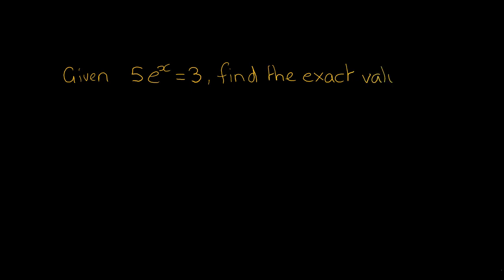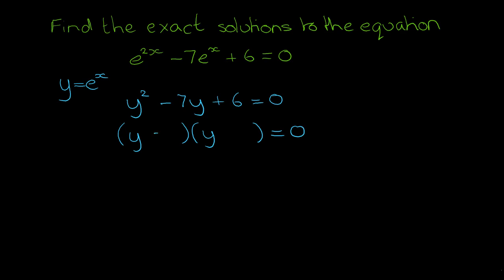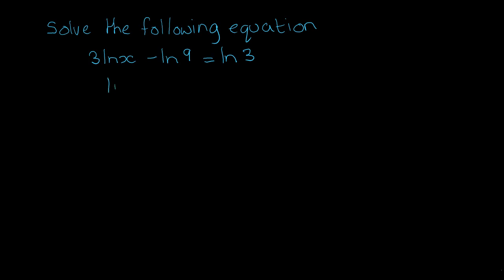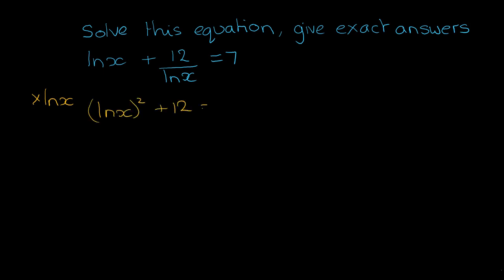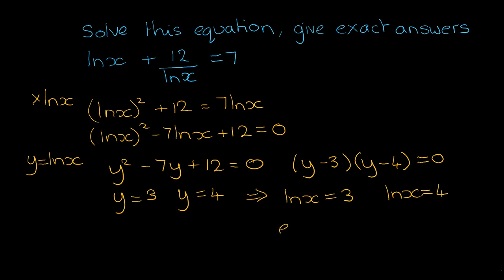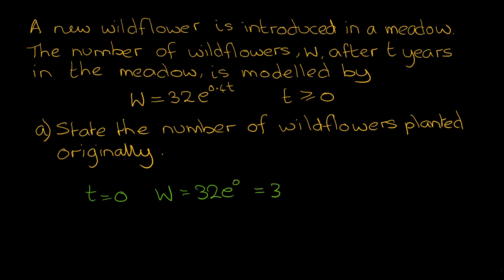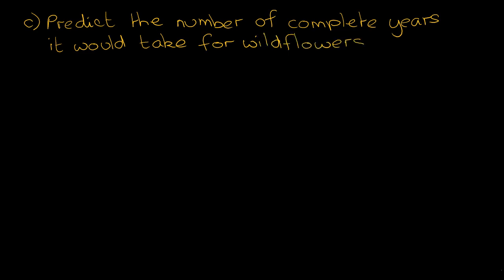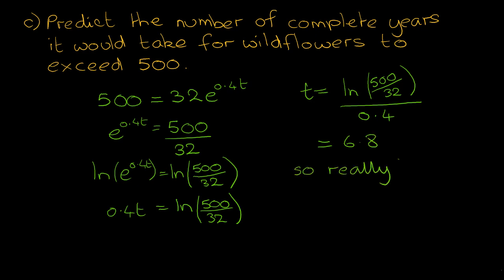Solving Equations with e to the x and lnx